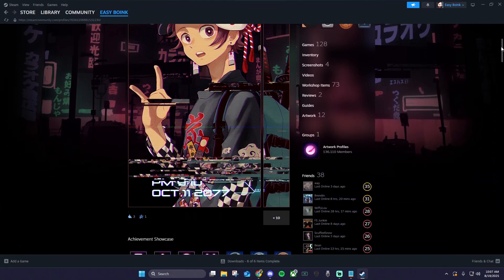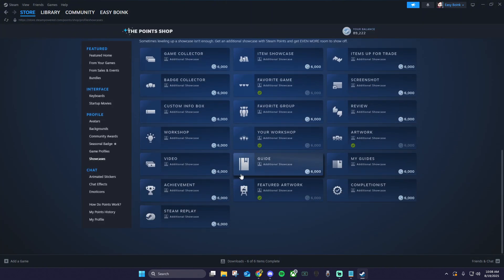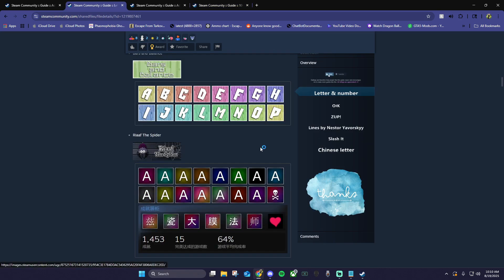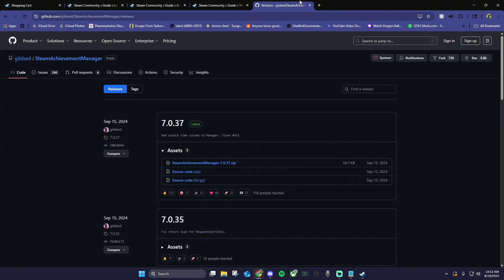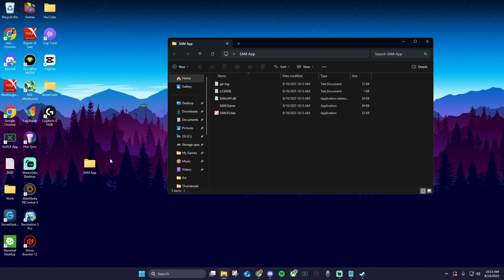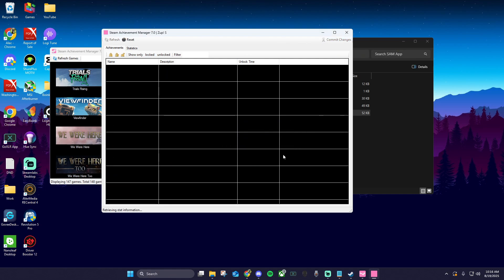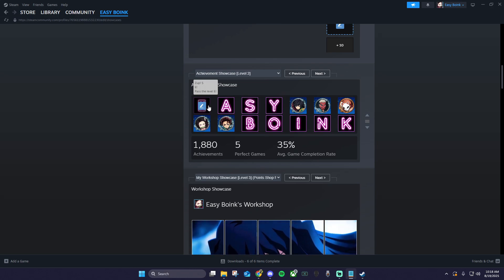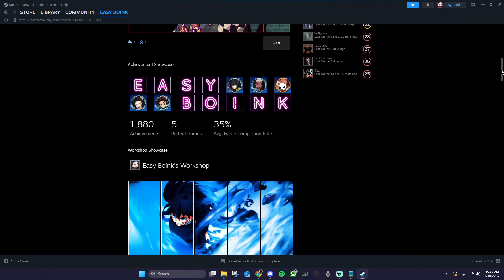Steam Profile Customization (Achievement Showcase)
Want to display achievements on your Steam profile and actually make them look good?

In this video, I walk you step by step through creating a custom Steam Achievement Showcase, starting with unlocking profile customization at Level 10 and ending with a clean, polished showcase design.

You will learn how to choose the right achievements, find unique letter styles and layouts, and use Steam Achievement Manager to quickly unlock achievements for customization purposes.

✅ Unlock profile customization and achievement showcases
✅ Choose the best achievements for visual layouts
✅ Find achievement guides and letter designs
✅ Use Steam Achievement Manager safely and effectively
✅ Build a clean and professional looking Steam profile

If you are customizing your Steam profile, the achievement showcase is one of the best ways to show personality and style once you understand how it works.

🔗 Start Here If You Are New

▶️ Beginner’s Guide to Customizing Your Steam Profile
This explains showcases, levels, backgrounds, and how everything ties together.

📌 Achievement Guides Used in This Video

📌 Download Steam Achievement Manager

⏱ Timestamps

00:00 Intro
00:21 Points Shop
00:43 Choose a Game
00:55 Achievement Guides
01:30 Steam Achievement Manager
02:50 Achievement Showcase
03:52 Outro

💬 Got questions about achievement showcases or profile customization? Drop a comment and I will help you out.